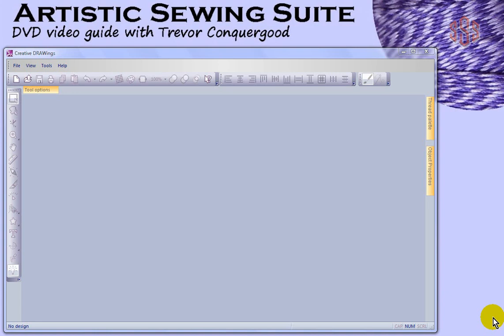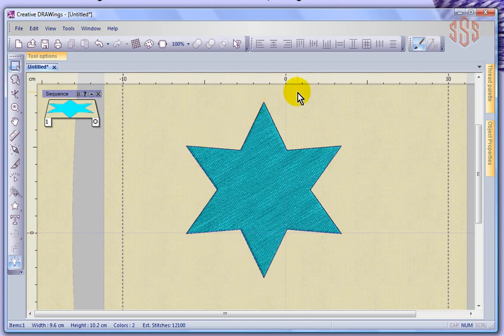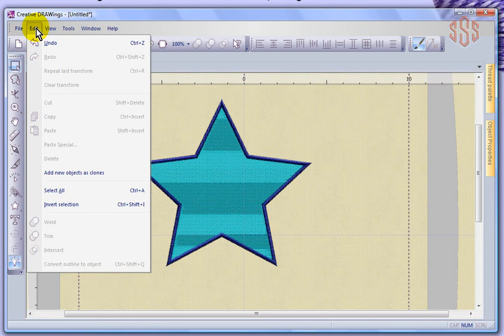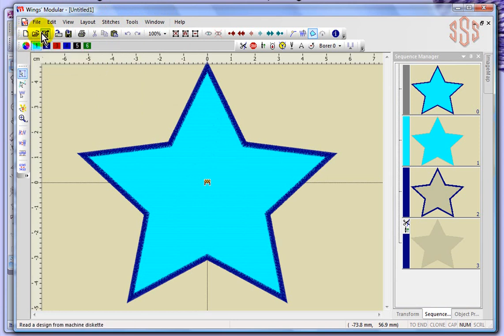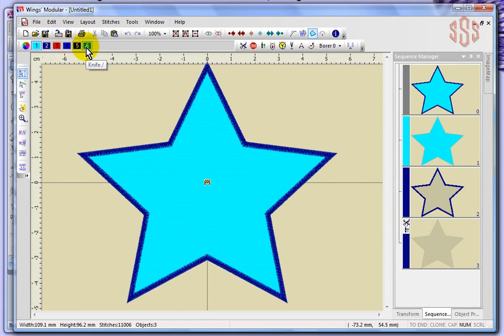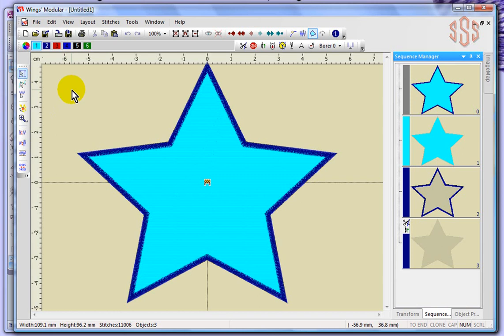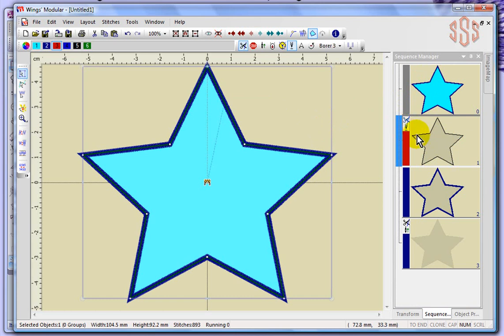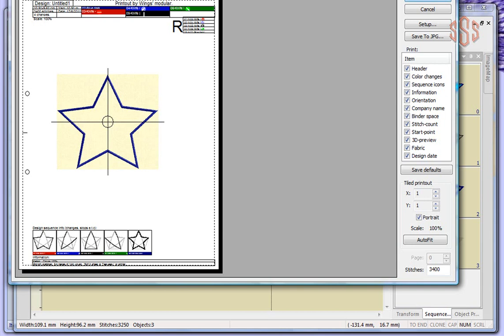Overview - Janome Artistic Sewing Suite Embroidery Machine Software Instructional Video